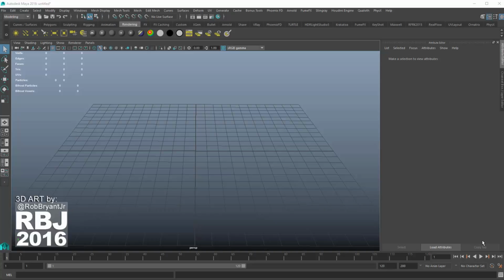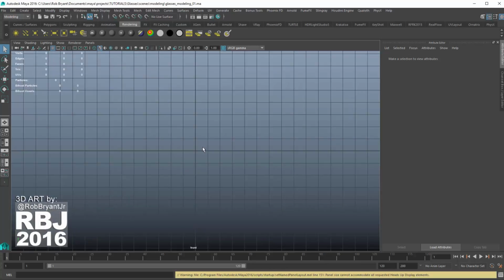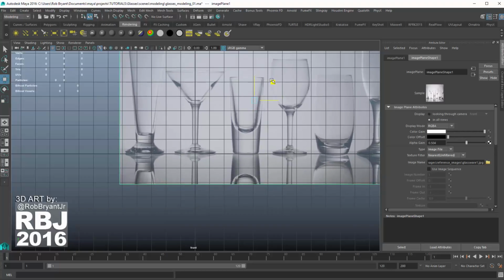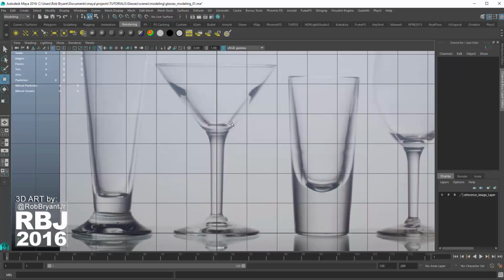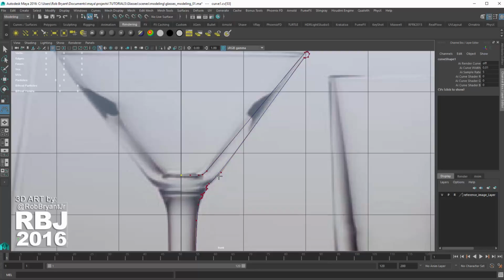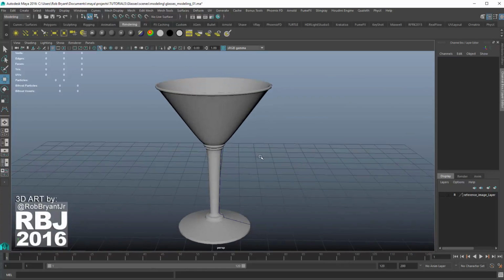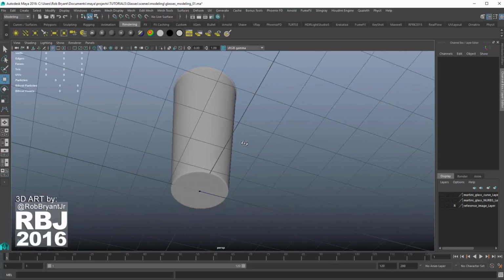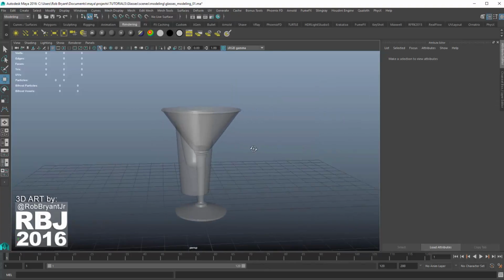Modeling Glasses in Autodesk Maya using NURBS by: Rob Bryant, Jr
In this video tutorial. Rob Bryant, Jr demonstrates how to model drinking glasses using NURBS with Autodesk Maya.

 If you're used to modeling in polygons and are interested in an introductory look at modeling using curves this video is for you.

Level: Intermediate
Software Used: Autodesk Maya 2016 (any version will work)